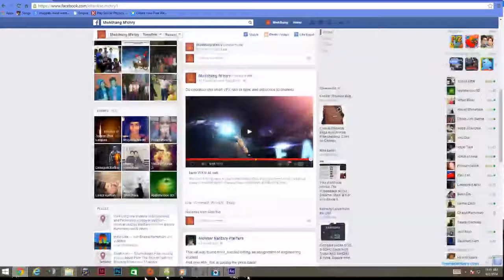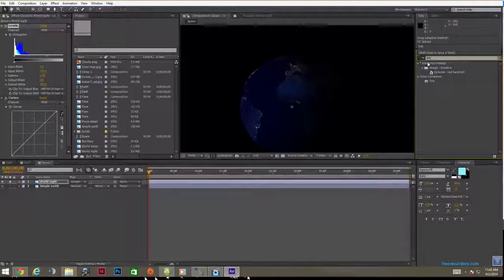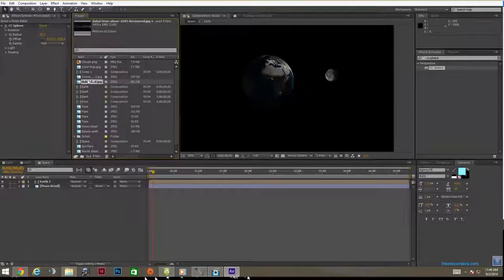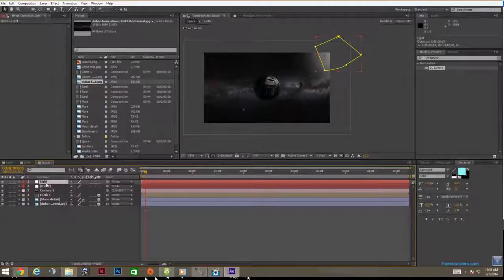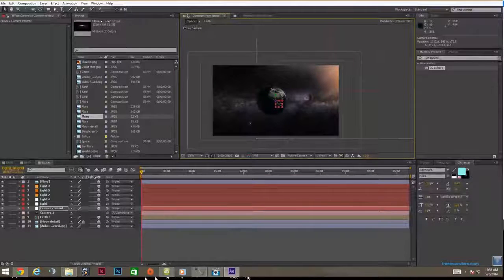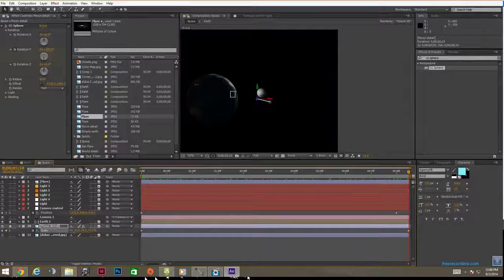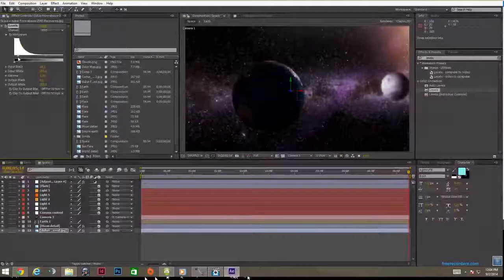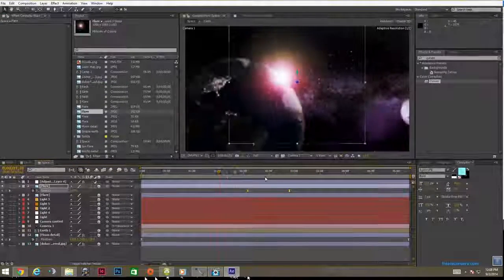Earth VFX tutorial for After Effects